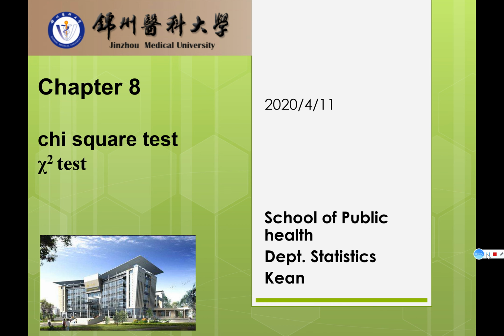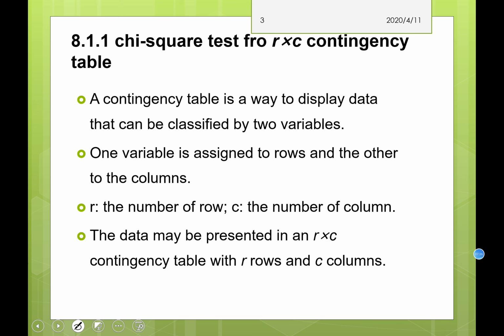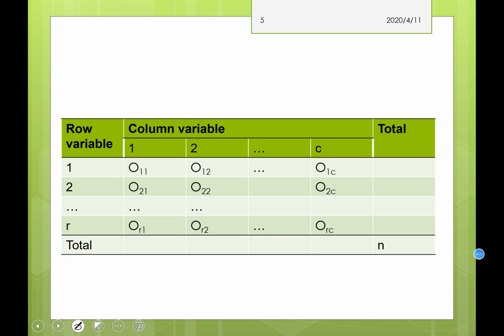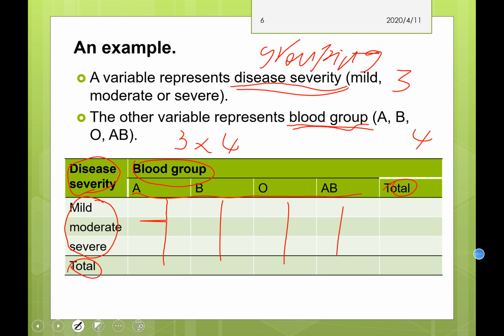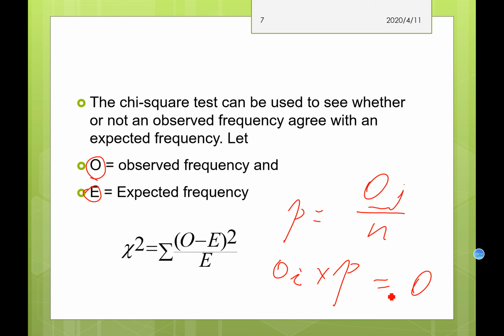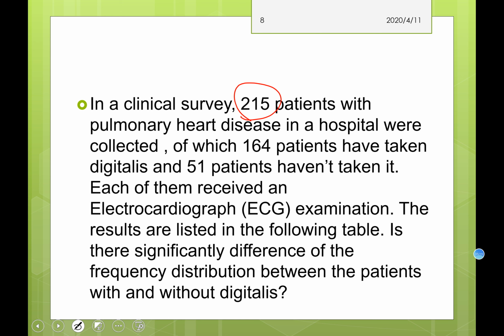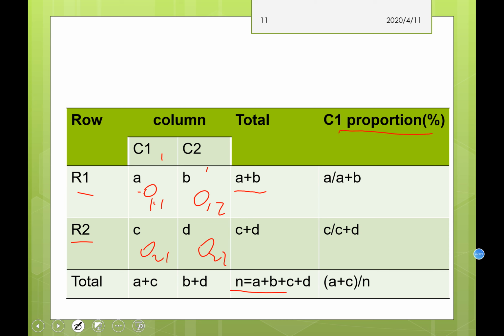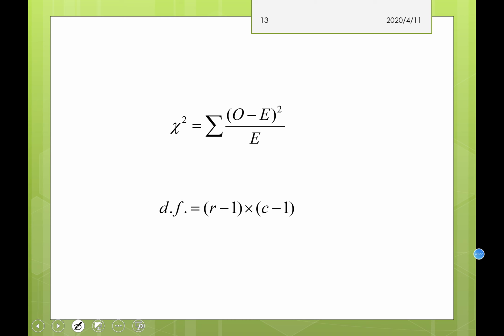chi square test part 1 chapter 8 （1）第7次课